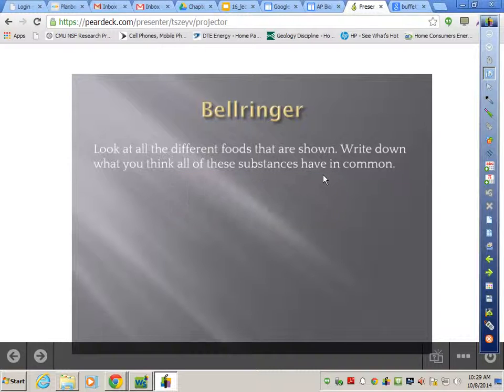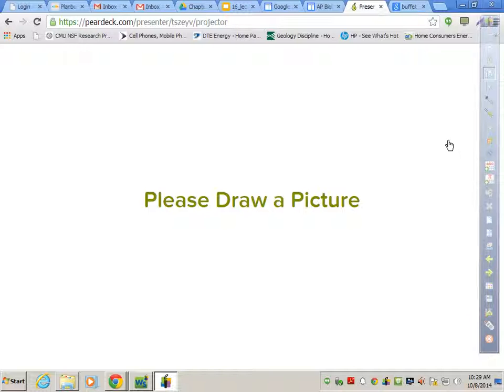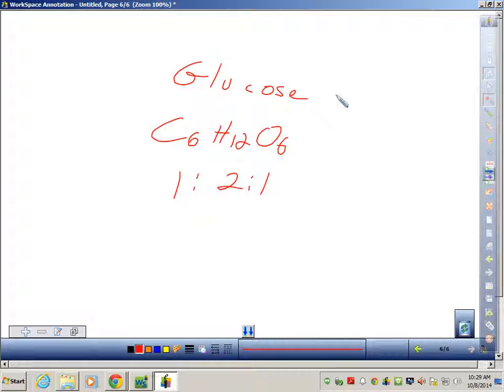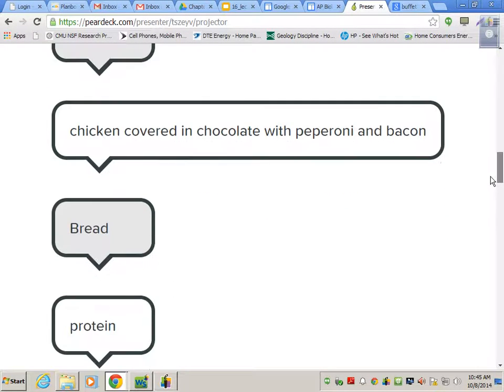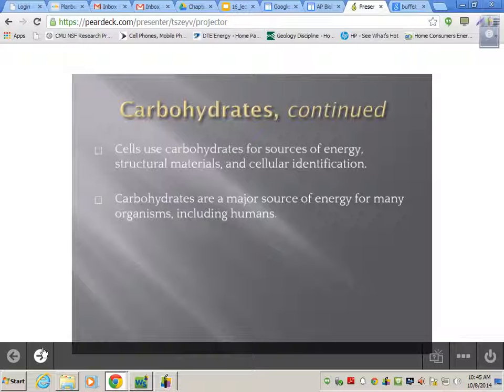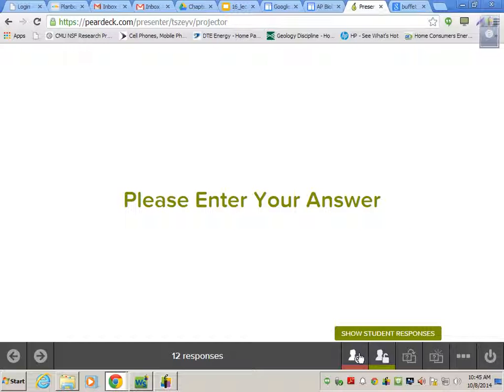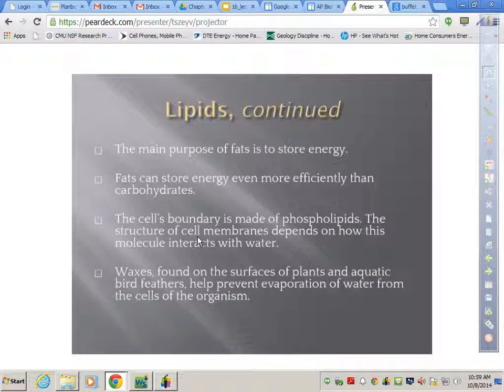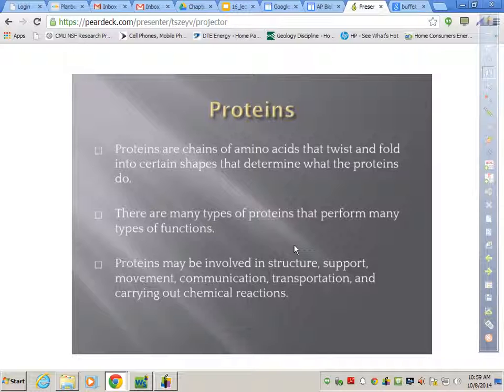03.3A Notes Biomolecules Carbs and Lipids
03.3A Notes Biomolecules Carbs and Lipids